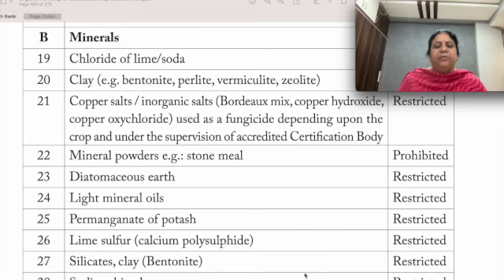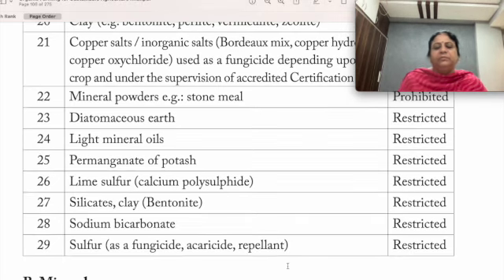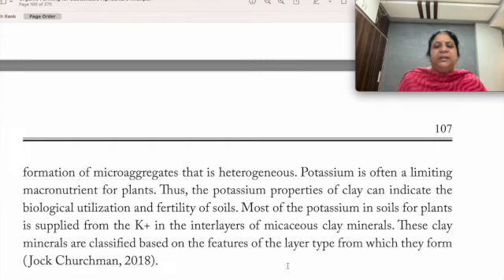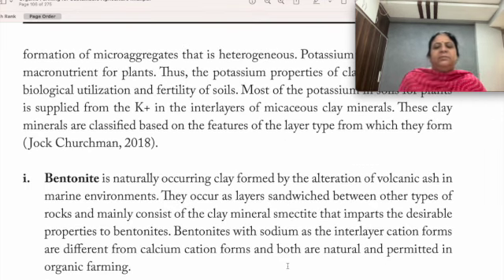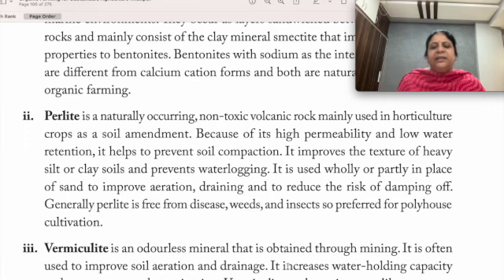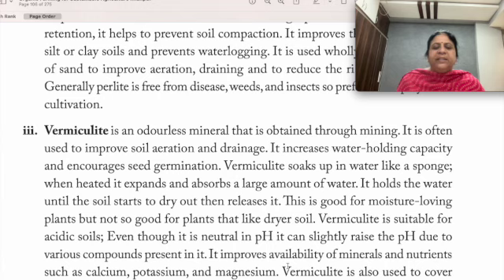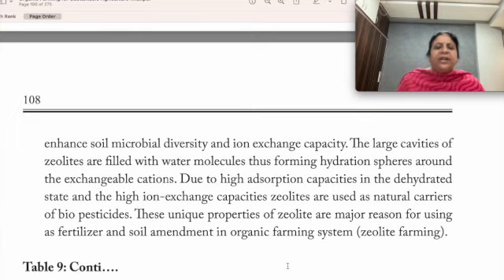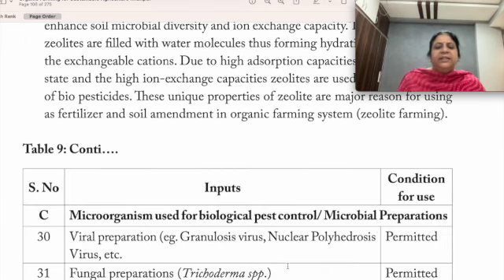APEDA approved minerals for Pest and Disease Management in Organic Farming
S. No Inputs Condition for use
B Minerals
19 Chloride of lime/soda Restricted
20 Clay (e.g. bentonite, perlite, vermiculite, zeolite) Permitted
21 Copper salts / inorganic salts (Bordeaux mix, copper hydroxide, copper oxychloride) used as a fungicide depending upon the crop and under the supervision of accredited Certification Body Restricted
22 Mineral powders e.g.: stone meal Prohibited
23 Diatomaceous earth Restricted
24 Light mineral oils Restricted
25 Permanganate of potash Restricted
26 Lime sulfur (calcium polysulphide) Restricted
27 Silicates, clay (Bentonite) Restricted
28 Sodium bicarbonate Restricted
29 Sulfur (as a fungicide, acaricide, repellant) Restricted